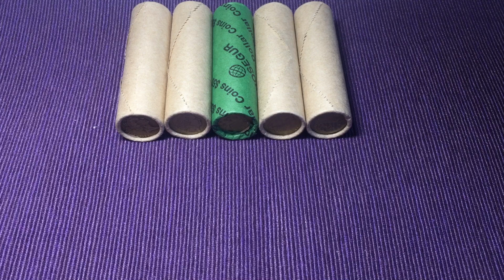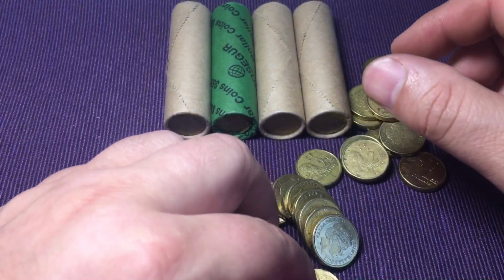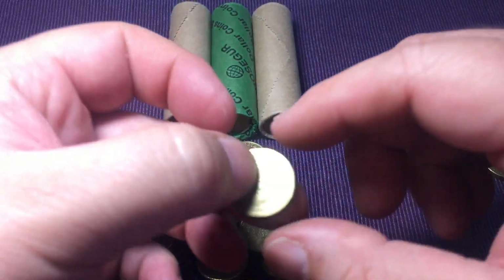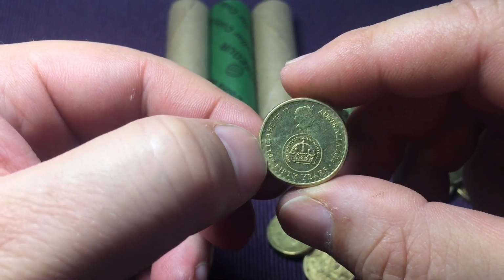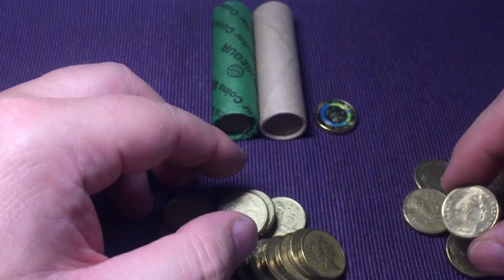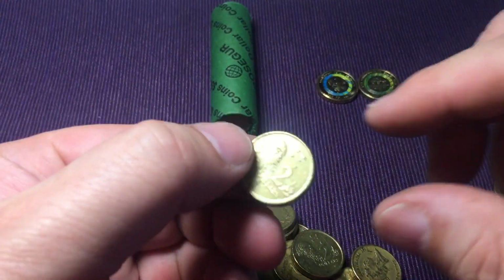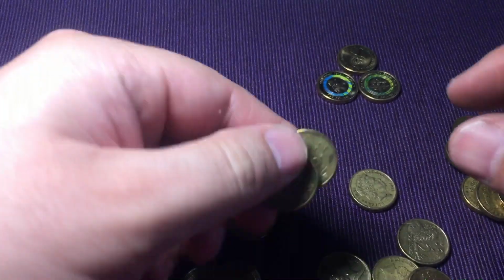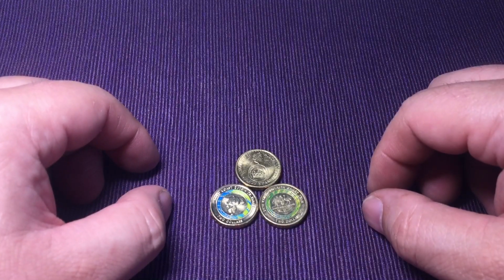Coin Roll Hunting - $2 Coins Worth Money